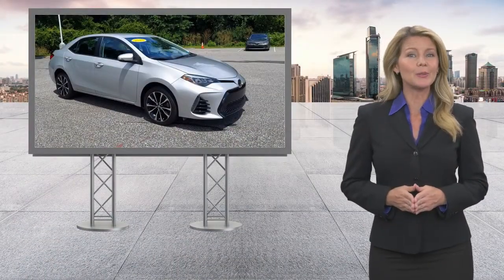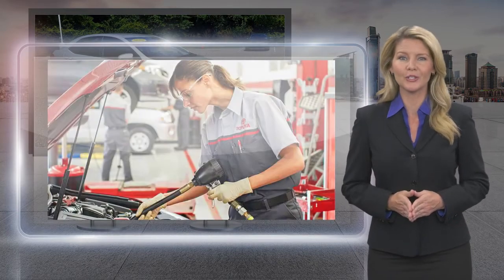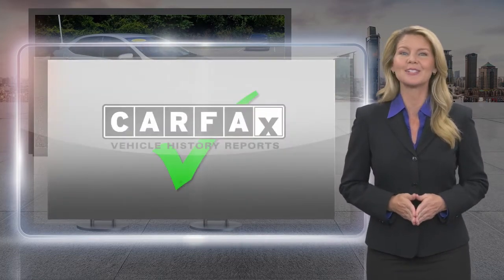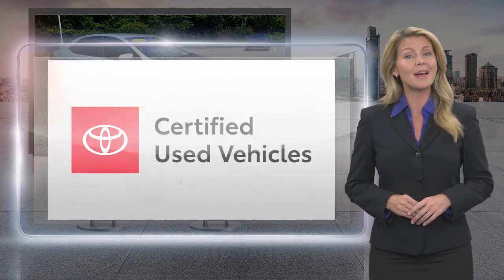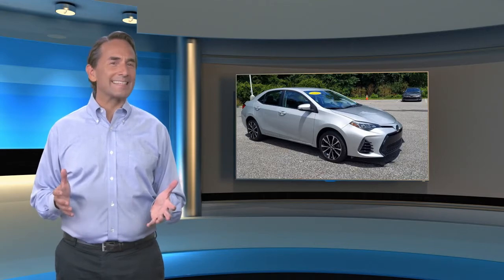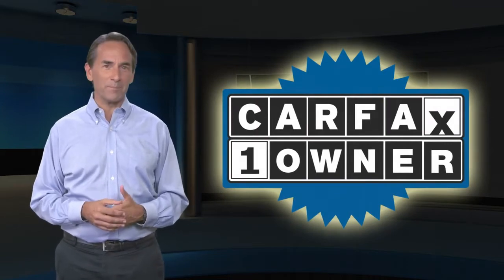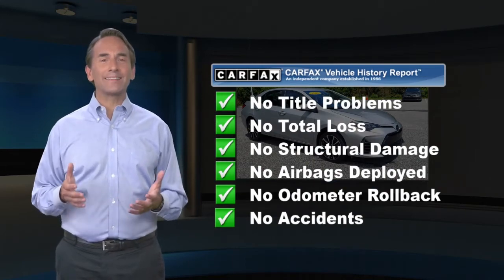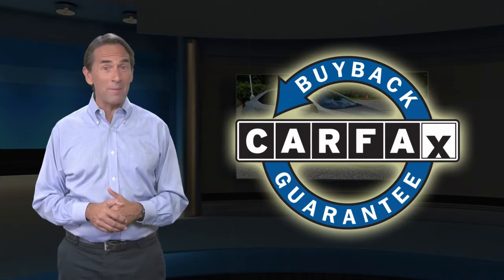Certified 2018 Toyota Corolla SE, Springfield, PA S211451B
New Arrival! THIS COROLLA IS CERTIFIED! CARFAX ONE OWNER! BACKUP CAMERA, BLUETOOTH, LANE ASSIST, HIGH INTENSITY HEADLIGHTS, AND AUTOMATIC HEADLIGHTS. LOW MILES FOR A 2018! This 2018 Toyota Corolla SE has a sharp Classic Silver Metallic exterior and a super clean Black interior! This Toyota Corolla gets great fuel economy with over 35.0 MPG on the highway! Our vehicles are value priced and move quickly. Be sure to call us to confirm availability and to schedule a hassle free test drive! We are located at: 860 Baltimore Pike, Springfield, PA 19064.

[RLVID:24602:940b09358fba55c1:0a9c2cab208bd364:1]